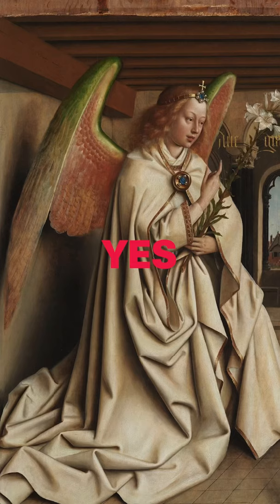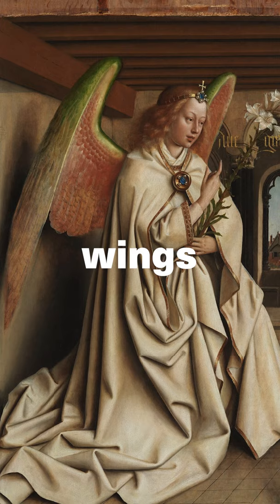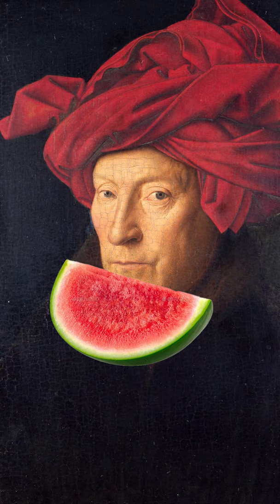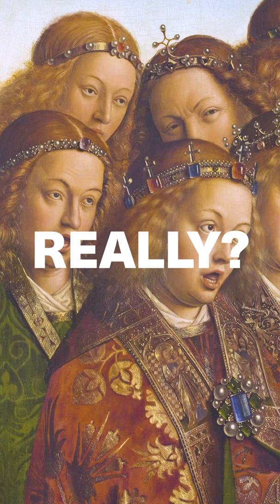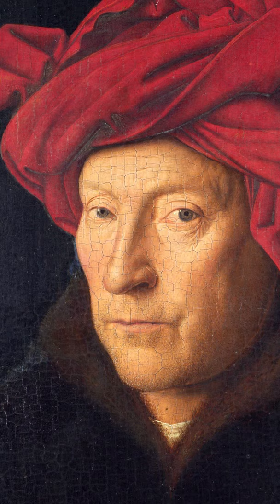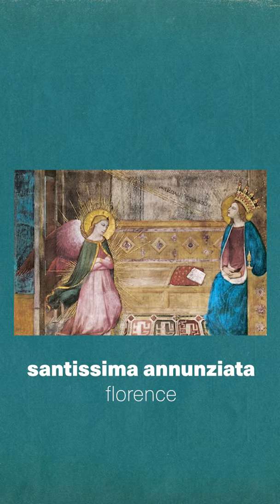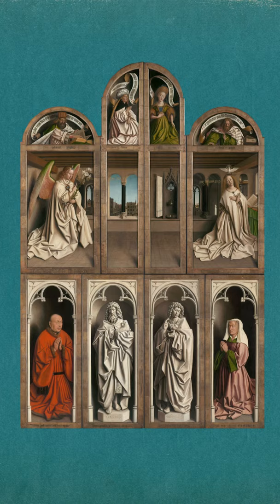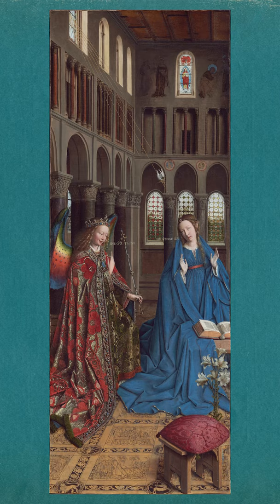🍉 This angel has WATERMELON WINGS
The archangel Gabriel in Jan Van Eyck's Ghent Altarpiece has wings that look like watermelons. But why?